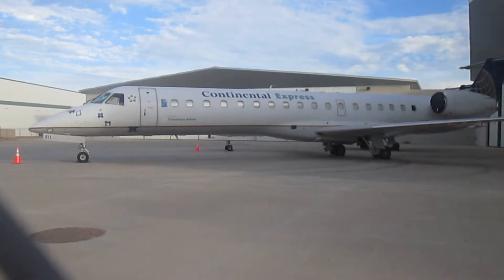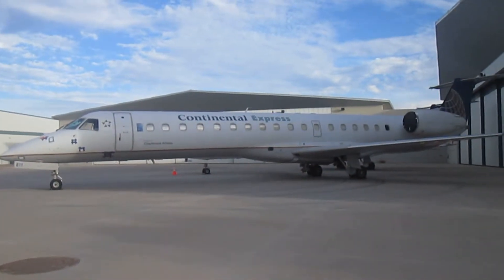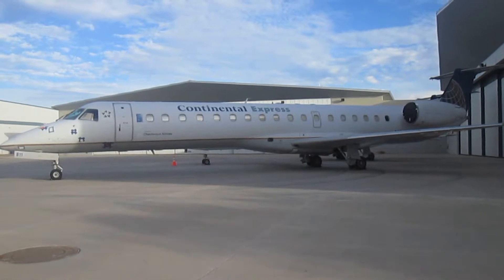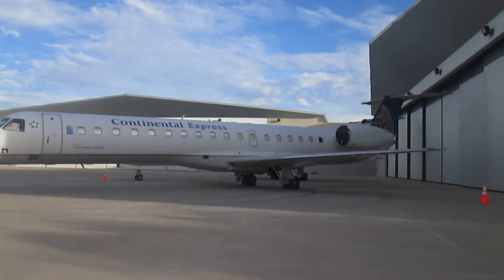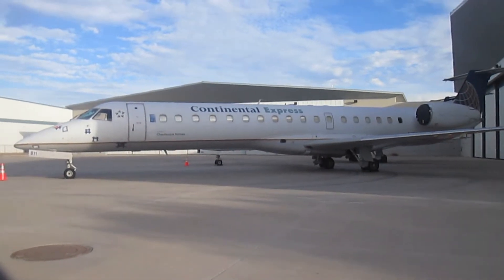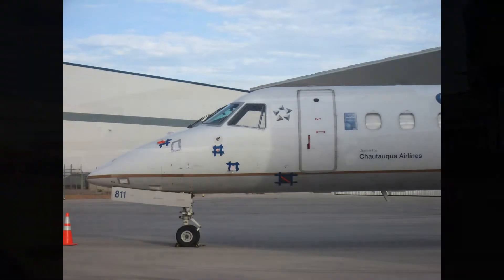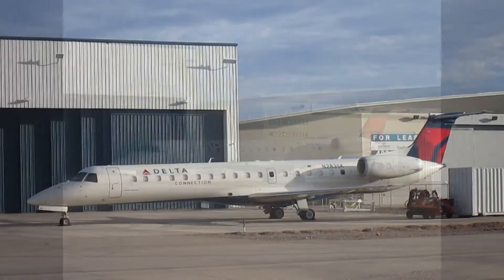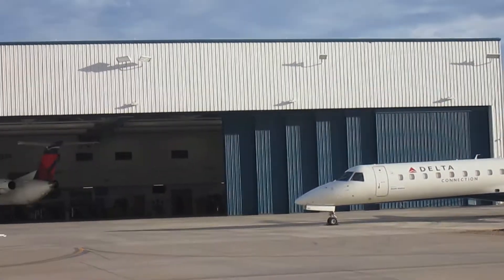Continental Airlines in 2016 | CO/DL Embraer ERJ-145s at Phoenix-Mesa Gateway Airport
Video of five Embraer ERJ-145s at Phoenix-Mesa Gateway Airport in Mesa, AZ. Three of them Delta, one Shuttle America and one Continental Express. The Continental name lives on in 2016!
ERJ-145s-
-N294SK (Shuttle America)
-N285SK (Continental Express)
-N283SK (Delta Connection)
-N282SK (Delta Connection)
-N566RP (Delta Connection)